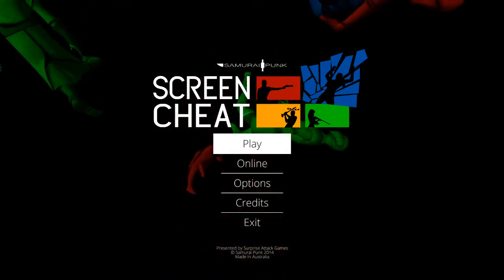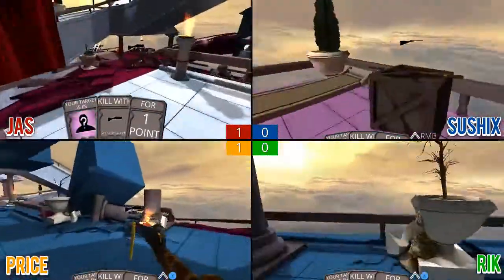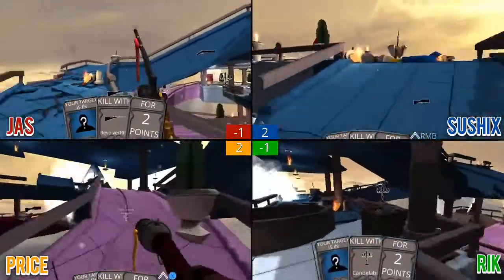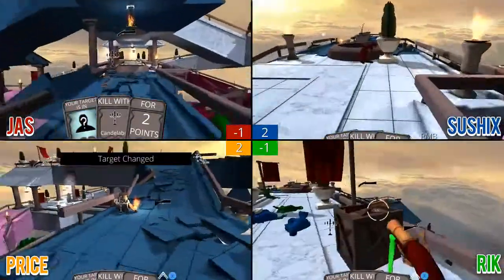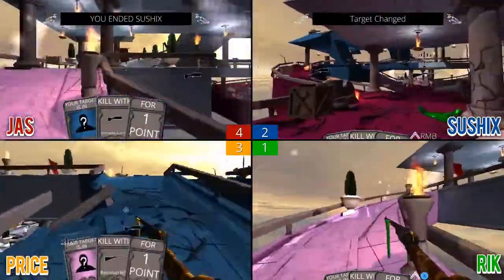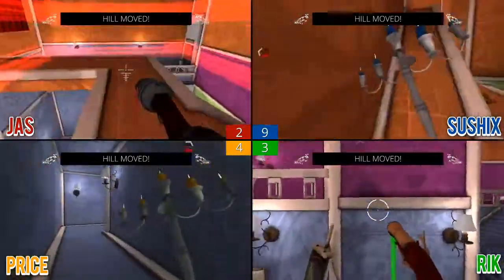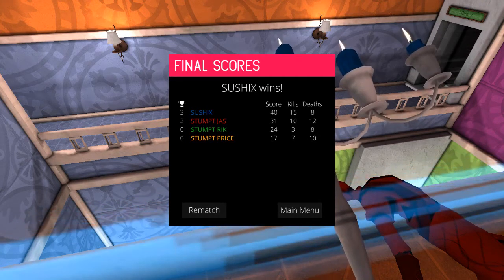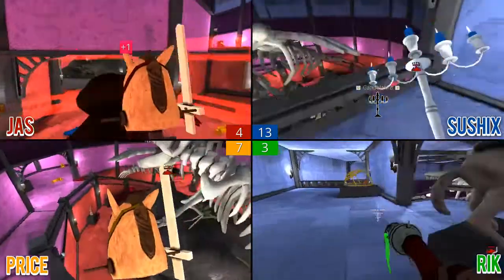ScreenCheat Episode 1 Hill Master! feat Stumpt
Pixelmon continue our adventure with 3 friends into the world of Pokemon thanks to the Pixelmon Mod! We start off together on an island where Pixelmon rule the earth and with just one Pokemon each, we must train to become the very best.. like no one EVER was!